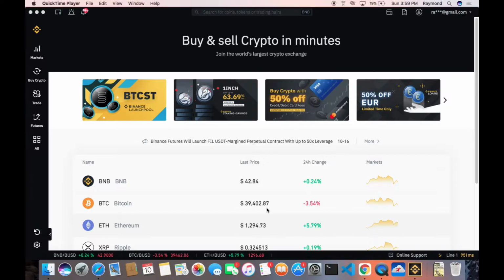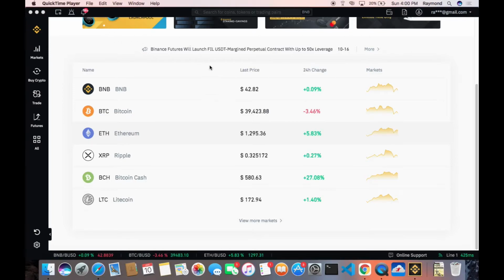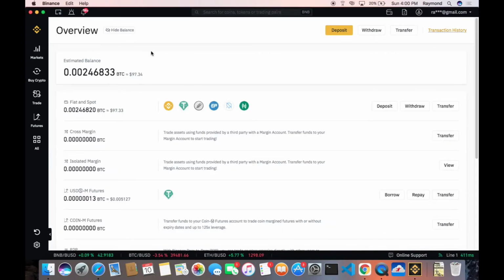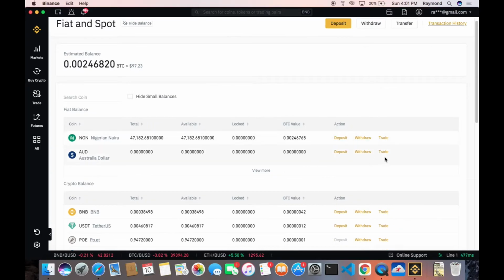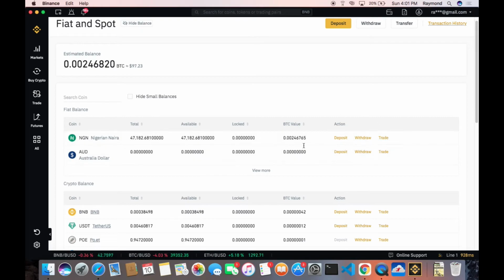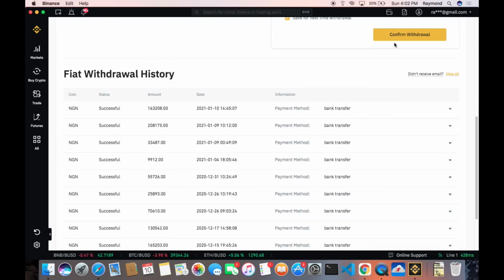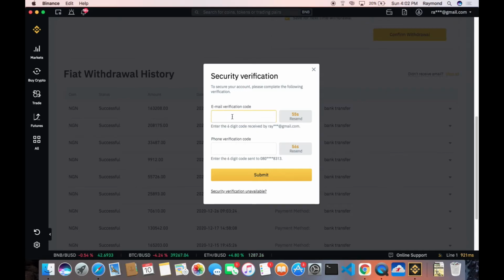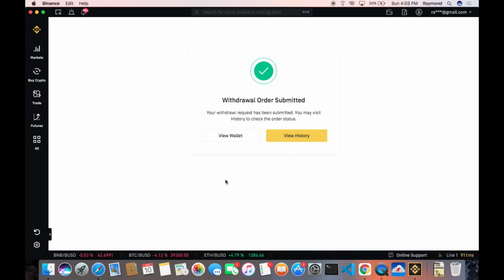How to withdraw to your bank account on binance -2021 UPDATED! LIVE TRADING Examples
This video explains how to withdraw money from your binance to your bank account in 5mins.
Get a Binance account and start trading below